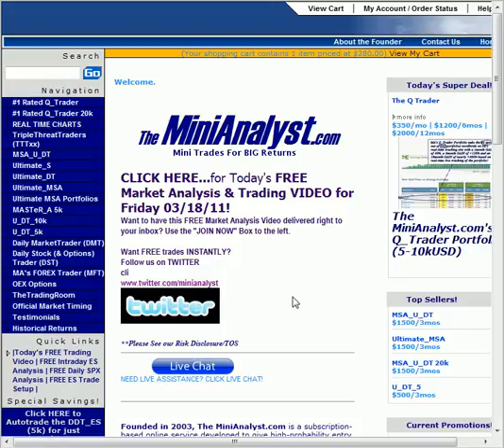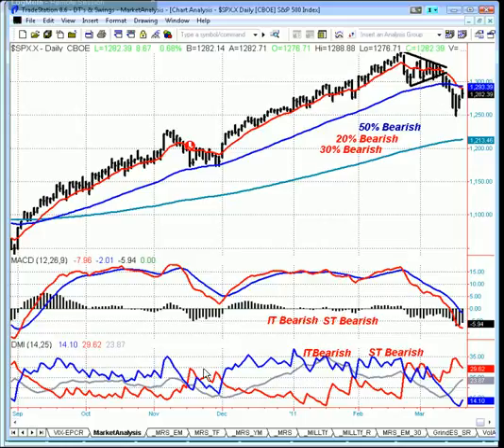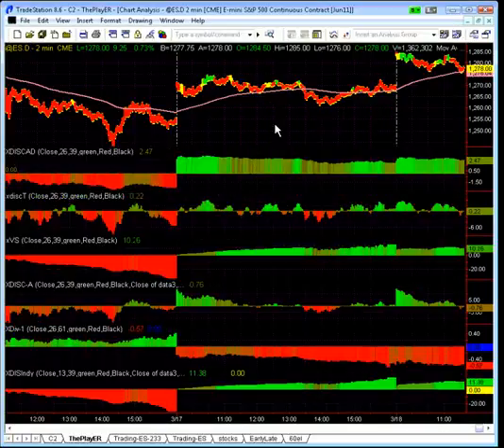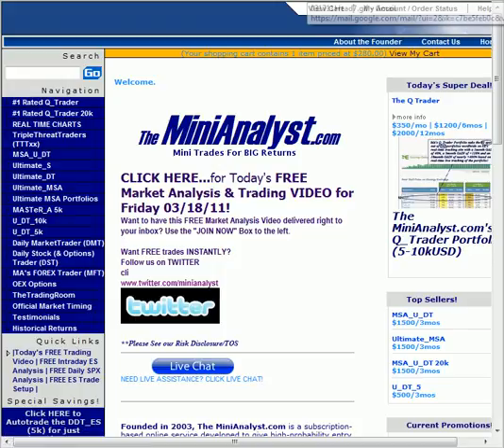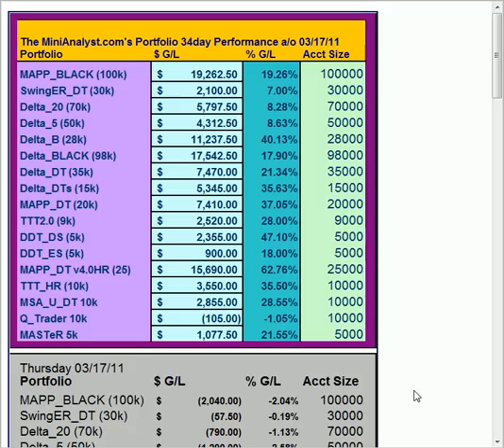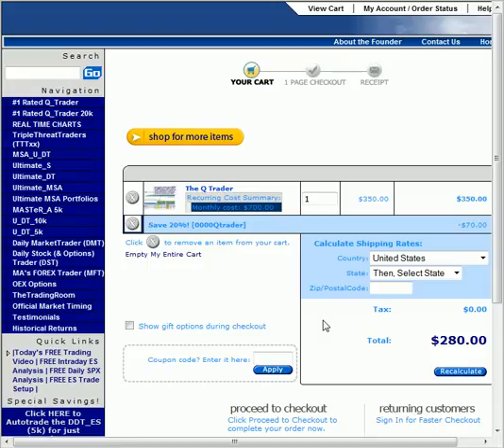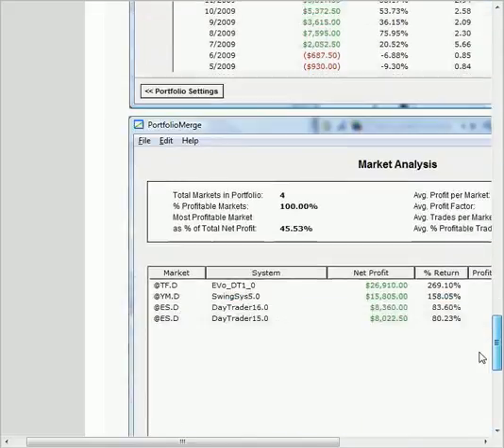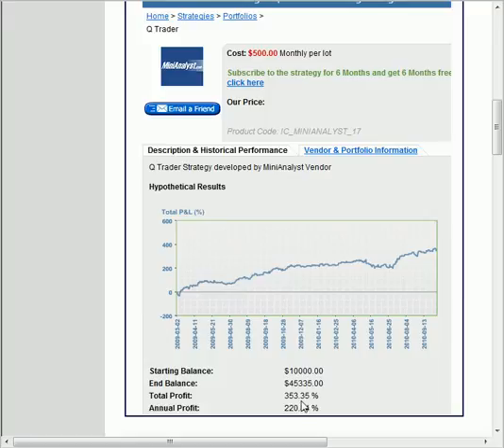Today's FREE Market Analysis & Trading VIDEO for Friday 03/18/11!